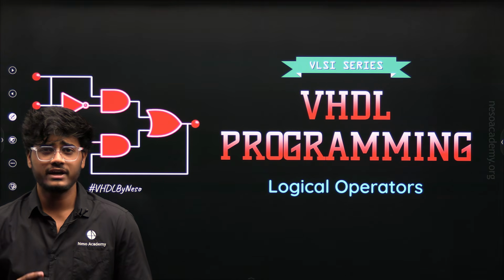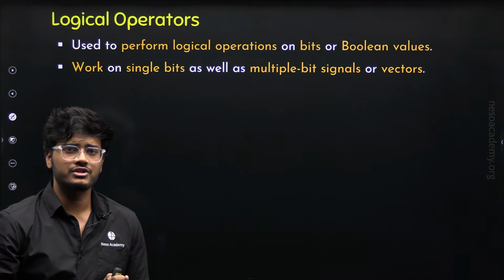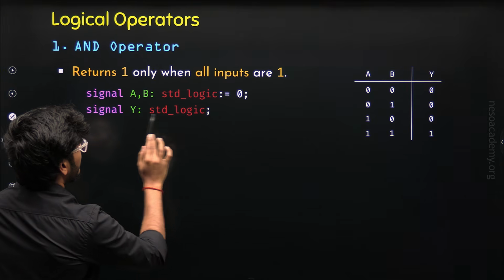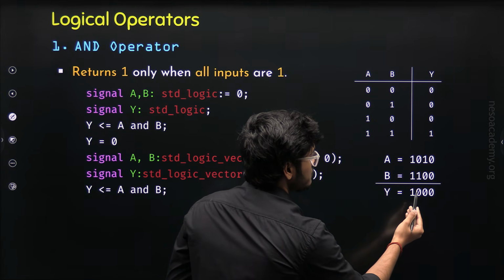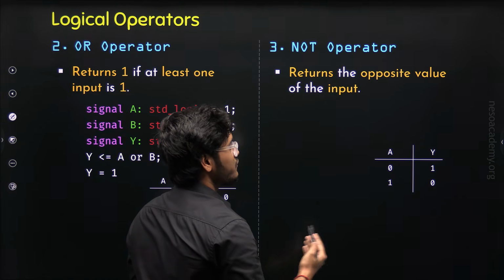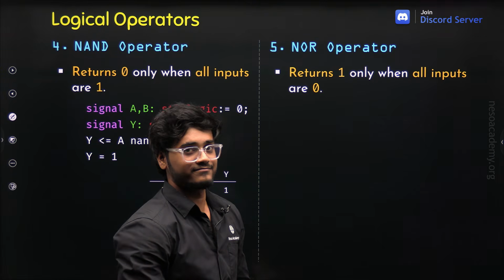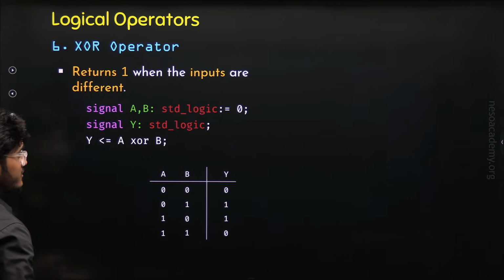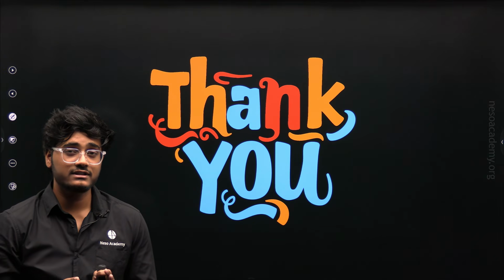Logical Operators in VHDL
VHDL Programming: Logical Operators in VHDL
Topics discussed:
1. Logical Operators in VHDL:
    i. AND Operator (and)
    ii. OR Operator (or)
    iii. NOT Operator (not)
    iv. NAND Operator (nand)
    v. NOR Operator (nor)
    vi. XOR Operator (xor)
    vii. XNOR Operator (xnor).